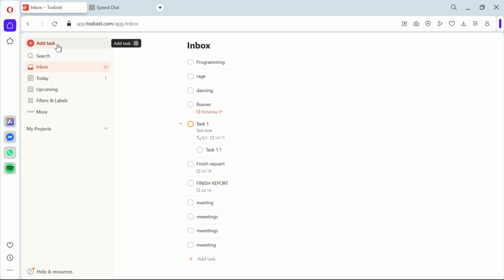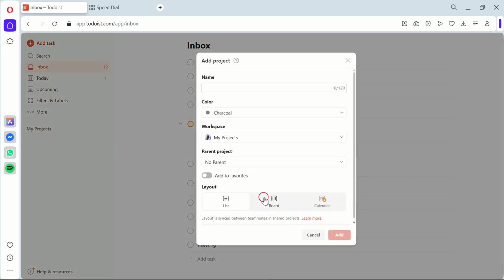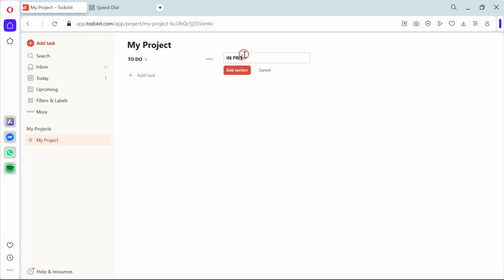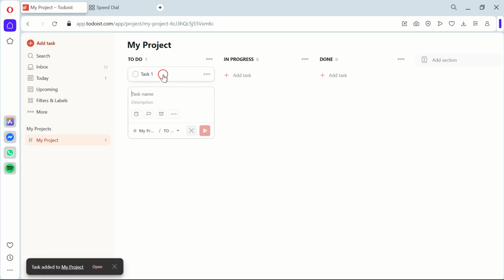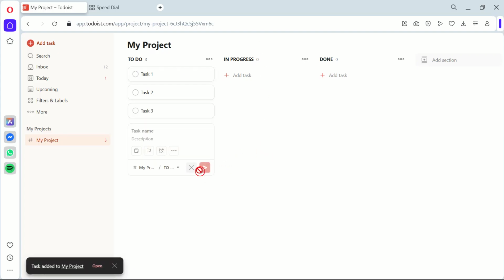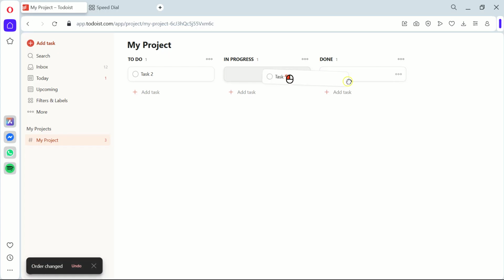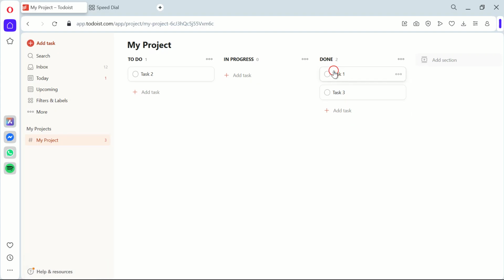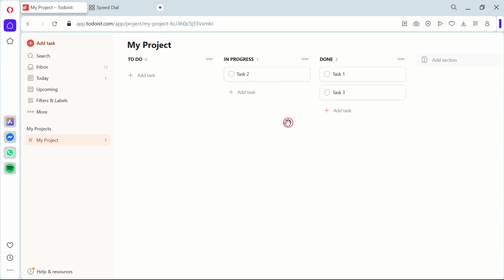How To Use TODOIST Boards For Kanban Workflows (Complete 2025 Guide)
Welcome to this comprehensive How to use Todoist Boards for Kanban workflows (Complete 2025 Guide) tutorial! In this detailed guide, I'll walk you through everything you need to know about How to use Todoist Boards for Kanban workflows (Complete 2025 Guide).

 What You'll Learn in This How to use Todoist Boards for Kanban workflows (Complete 2025 Guide) Tutorial:
• Complete step-by-step instructions for How to use Todoist Boards for Kanban workflows (Complete 2025 Guide)

Whether you're a complete beginner or looking to improve your skills, this How to use Todoist Boards for Kanban workflows (Complete 2025 Guide) tutorial covers everything from basic concepts to advanced strategies. I've designed this guide to be easy to follow, practical, and immediately actionable.

 Why This How to use Todoist Boards for Kanban workflows (Complete 2025 Guide) Tutorial is Different:

 Perfect for:
• Beginners who want to learn How to use Todoist Boards for Kanban workflows (Complete 2025 Guide) from scratch

Don't forget to LIKE this video if it helped you learn How to use Todoist Boards for Kanban workflows (Complete 2025 Guide) and SUBSCRIBE for more in-depth tutorials like this one!

Questions? Drop them in the comments below! I read every comment and try to respond to as many as possible.

• Share with anyone who might benefit from learning How to use Todoist Boards for Kanban workflows (Complete 2025 Guide)